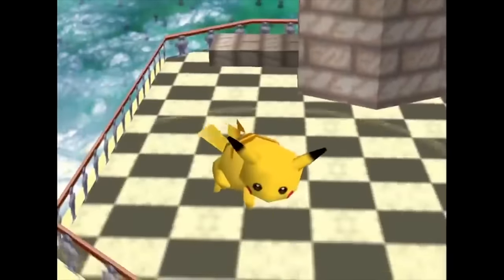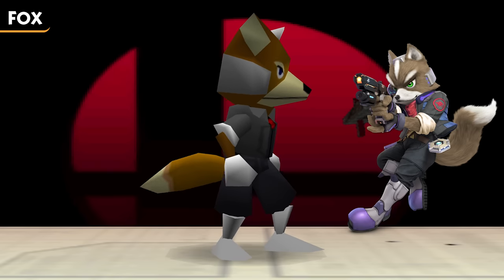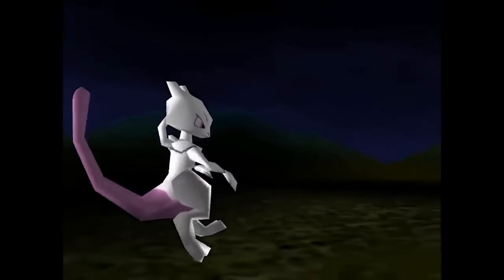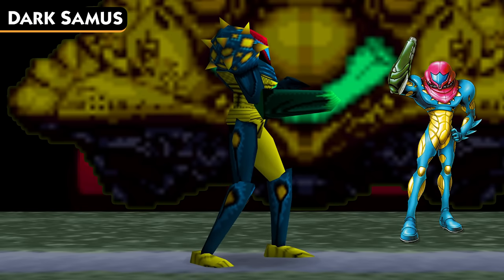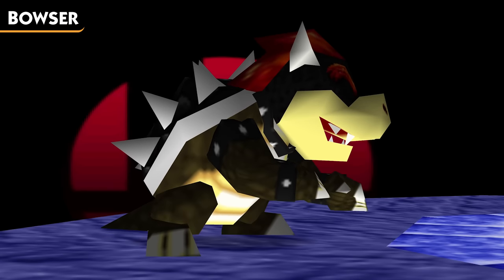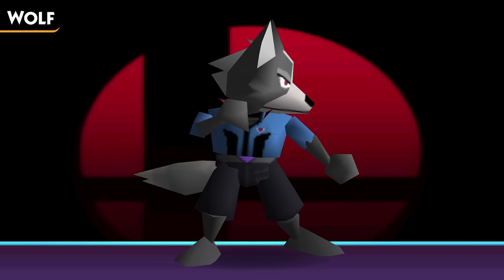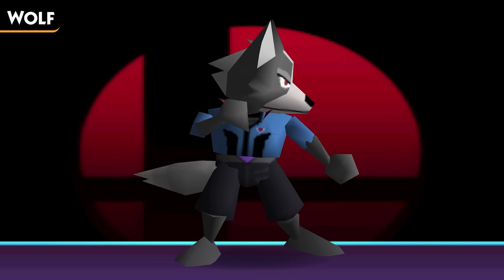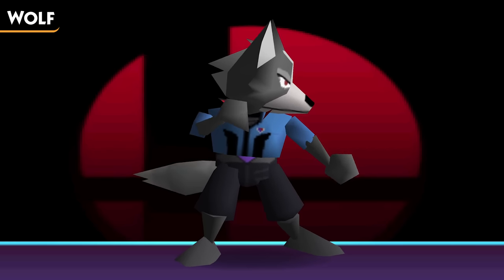Every Costume's Origin in Super Smash Bros. Remix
Smash Remix has dozens of additions, including new costumes and cosmetics! So, let's tackle every costume origin in the mod so far!

VS Results - Super Smash Bros.
Multi Man Melee 2 (Melee) - Smash Remix
Pika Cup 1-3 (Pokemon Stadium) - Smash Remix
S.S. Aqua - Smash Remix
Windy and Co. - Smash Remix
Emerald Hill Zone - Smash Remix
Bonus Stage - Super Smash Bros.

0:00 Opening
0:38 Mario
1:06 Donkey Kong
1:46 Link
2:17 Samus
2:38 Yoshi
2:52 Kirby
3:15 Fox
3:40 Pikachu
4:19 Luigi
4:40 Ness
5:21 Captain Falcon
5:46 Jigglypuff
7:01 Ganondorf
7:46 Young Link
8:53 Falco
9:40 Dr. Mario
10:11 Dark Samus
11:09 Wario
12:03 Lucas
13:16 Bowser
14:28 Giga Bowser
14:49 Wolf
15:42 Conker
16:48 Mewtwo
17:54 Marth
18:46 Sonic (Modern)
19:35 Sonic (Classic)
20:43 Super Sonic
21:27 Sheik
22:13 Metal Mario
23:01 Giant Donkey Kong
23:18 Mad Piano
23:46 Fighting Polygons